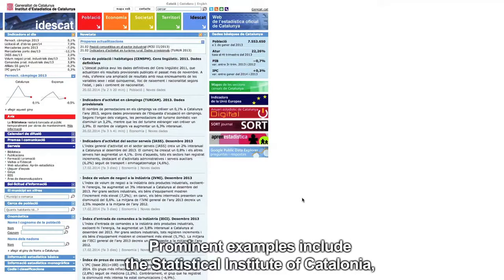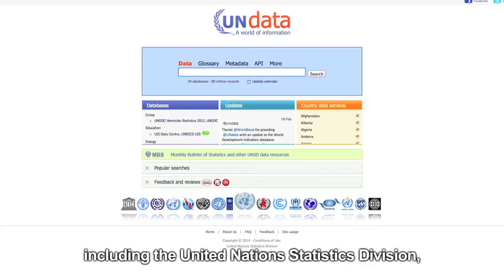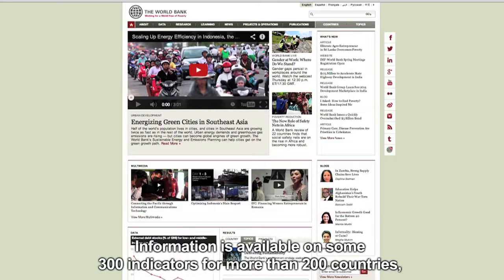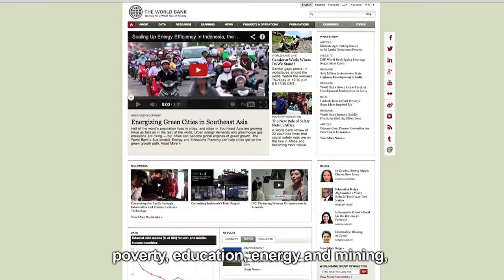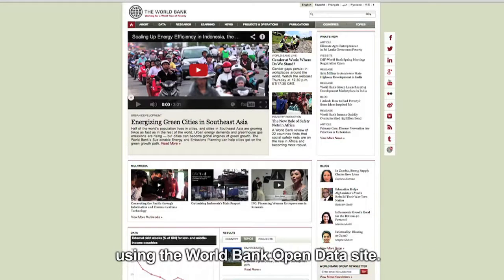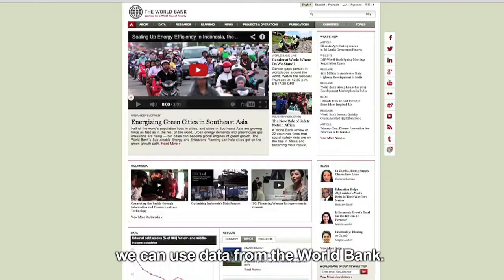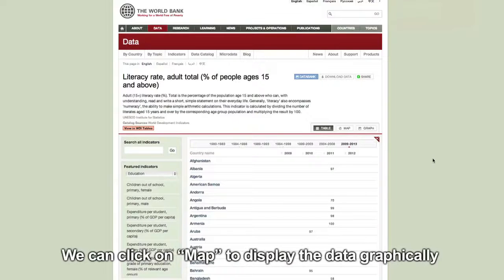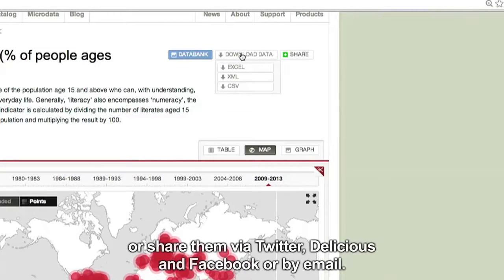How to find statistical data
Statistical agencies and institutes gather, process and distribute statistical data. Many of these bodies specialize in a particular field or geographical area.